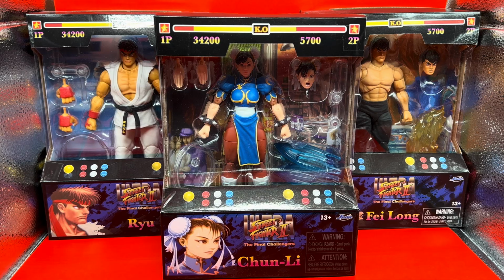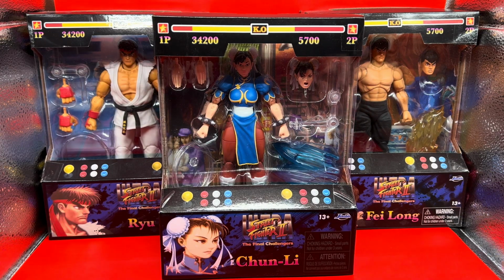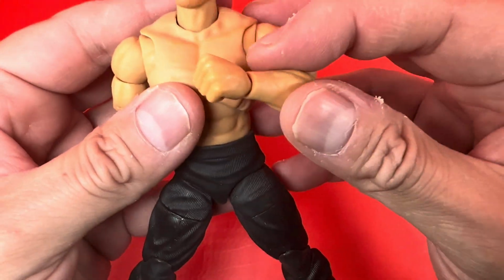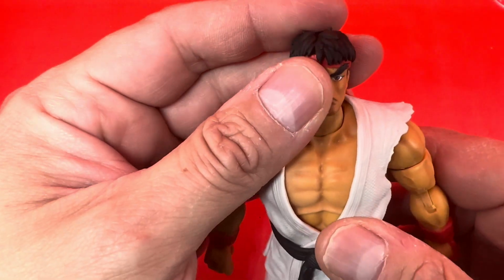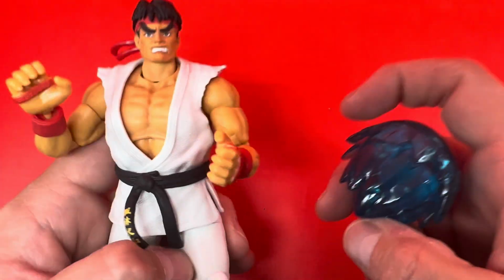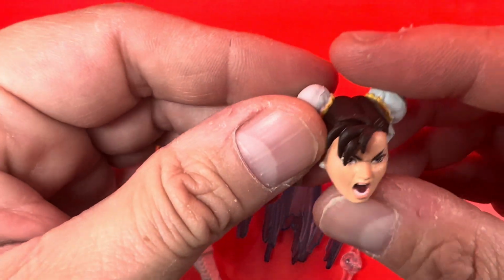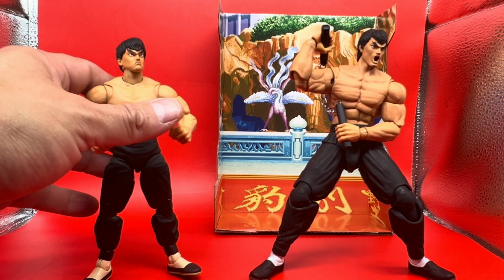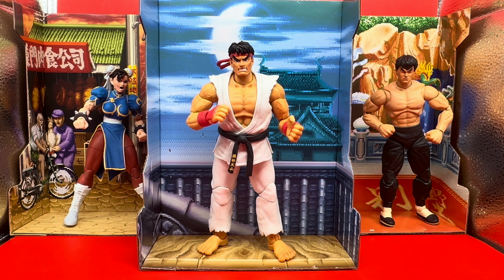Jada Street Fighter Wave 1 Chun Li, Fei Long, Ryu Figure Review